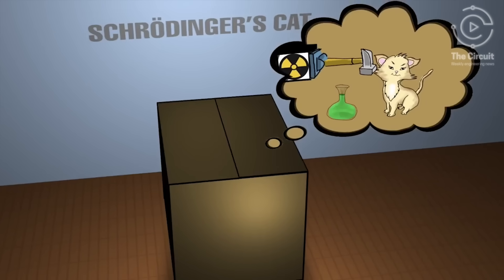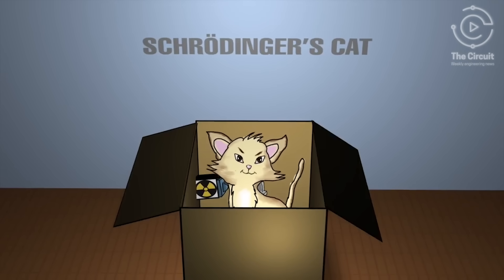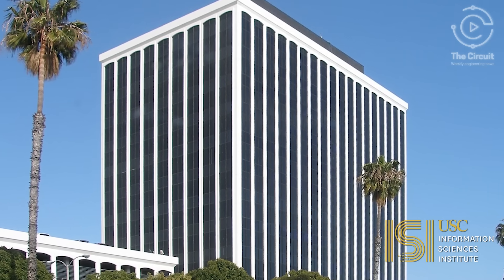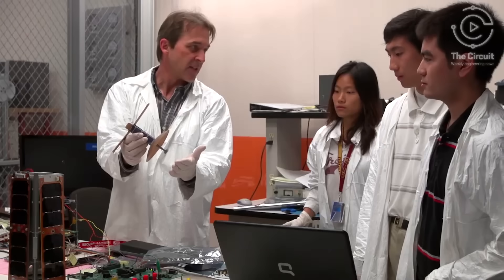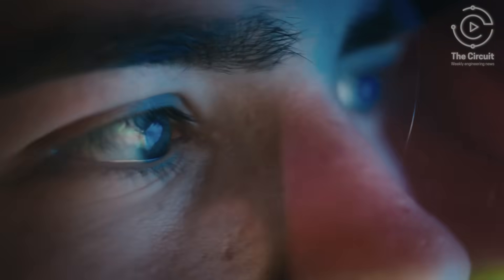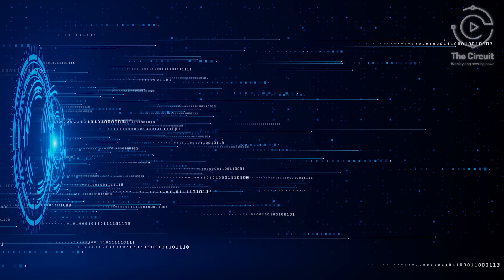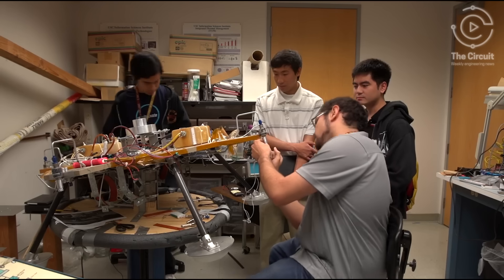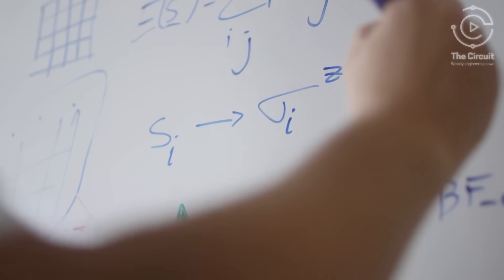USC Pioneers Quantum Computing Research! SEE to BELIEVE!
What if quantum computers could solve the world's biggest challenges faster than ever? Join us as we explore the future of quantum computing with USC's Professor Daniel Lidar on the latest episode of The Circuit. 🌍🚀